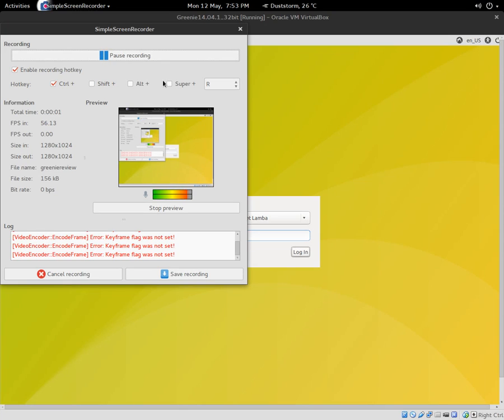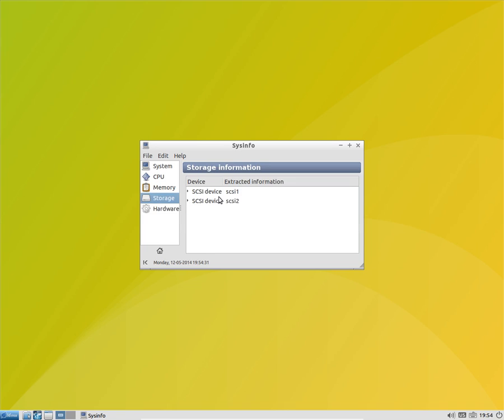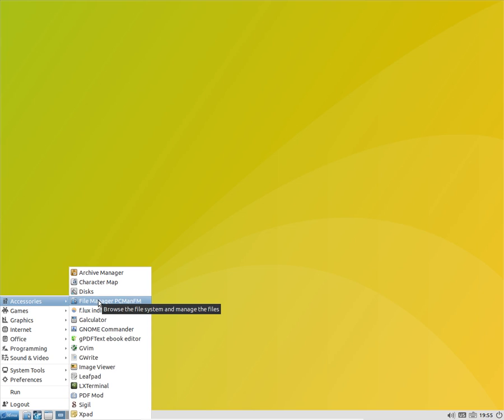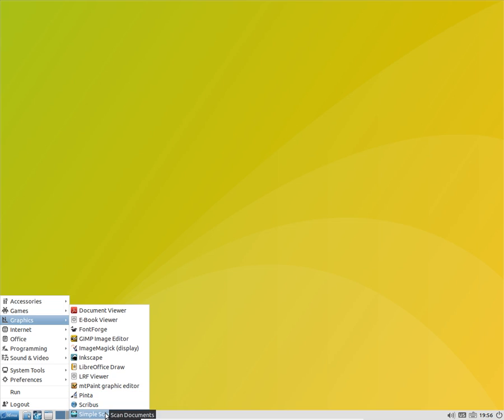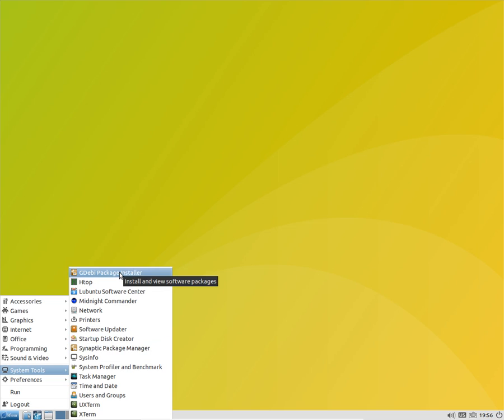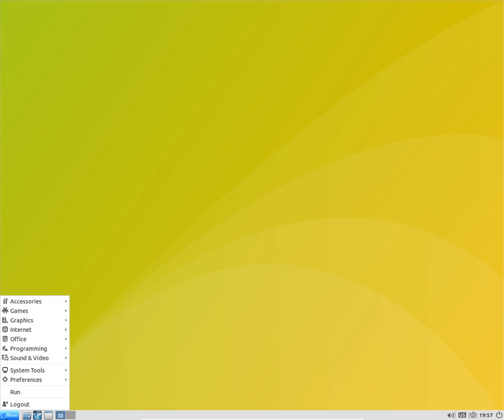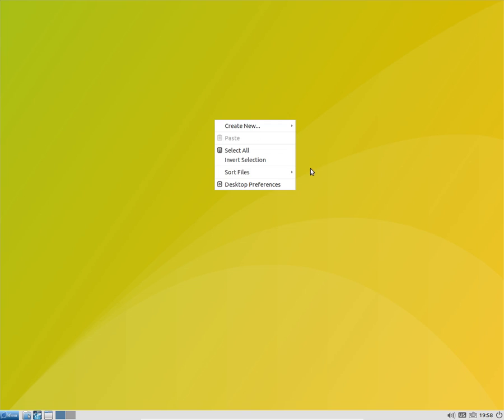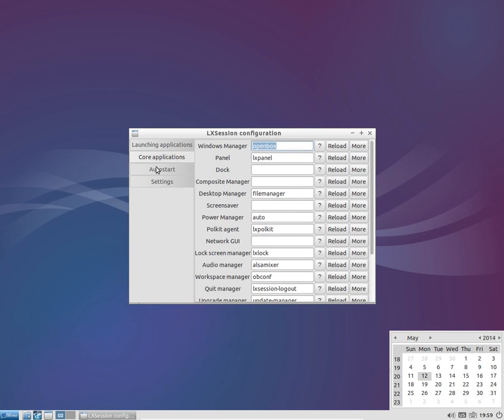Greenie Linux 14.04.1 : Review